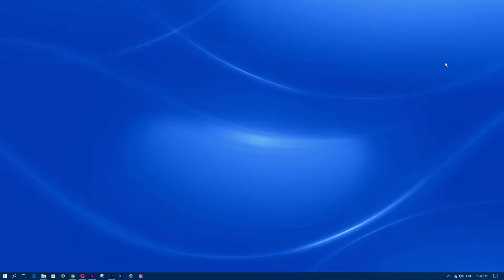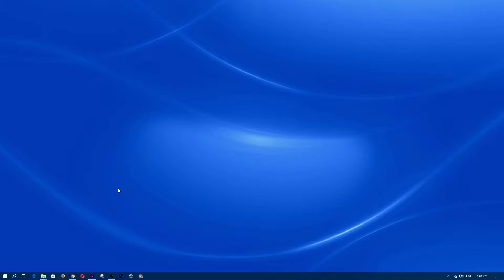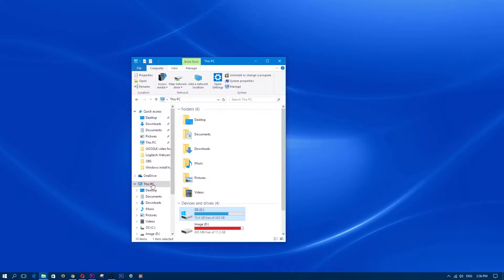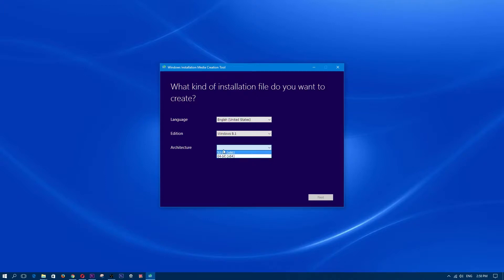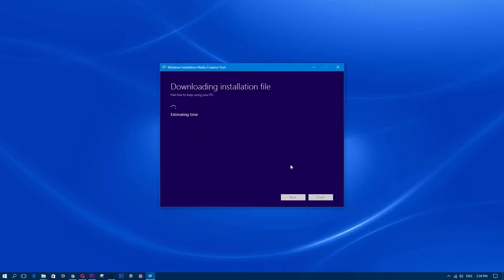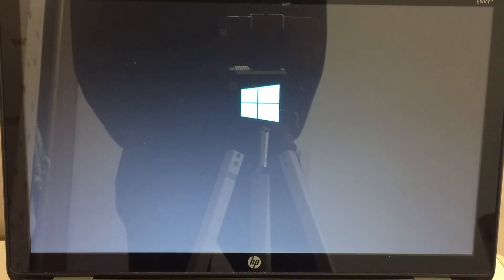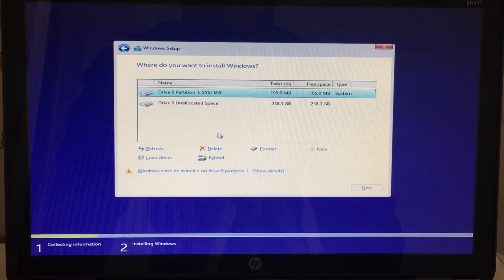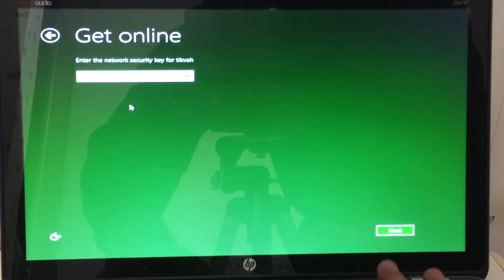Windows 8.1 Download Reinstall or Fresh Install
How to Reinstall windows 8.1 or a fresh install of windows 8.1
so if you've ever run into trouble with your windows 8.1 OS and you've tried to refresh it and tried to reset it in the advanced windows 8.1 without any luck then it may be time to reinstall a fresh copy of windows 8.1

you need to make sure that you have a valid windows 8.1 cd key.
there's a chance that it may not make you type it in especially if you've previously had windows 8.1 on there.
but don't take that chance, and make sure you have a valid key.